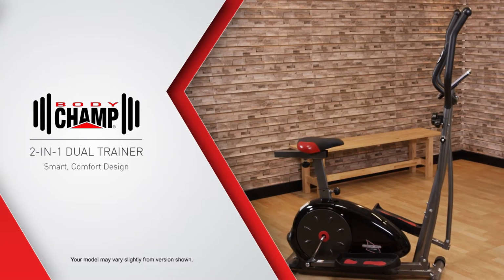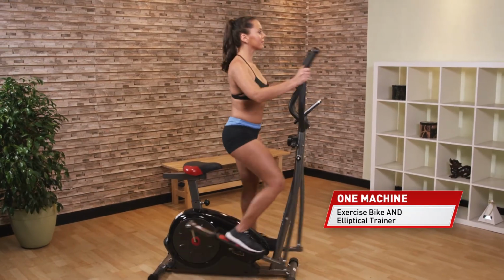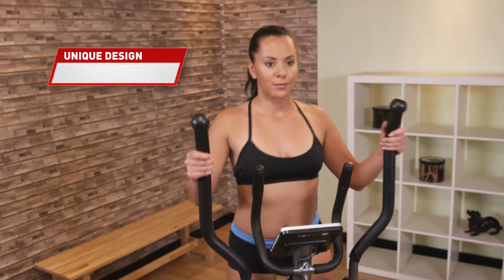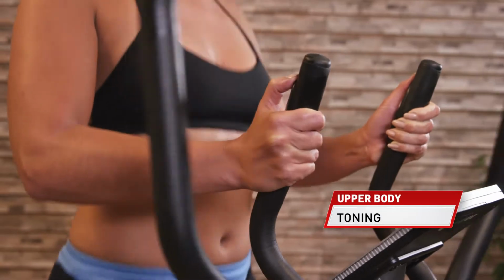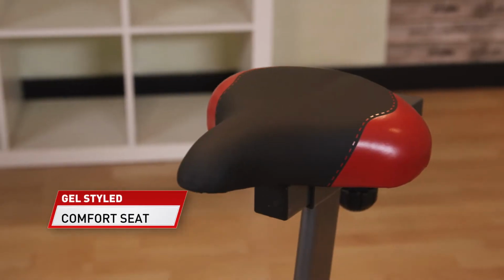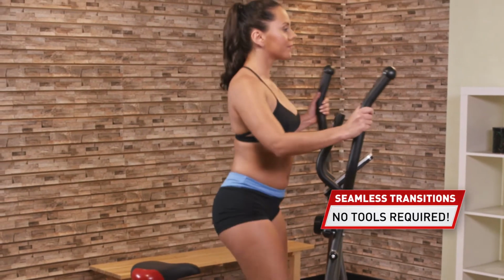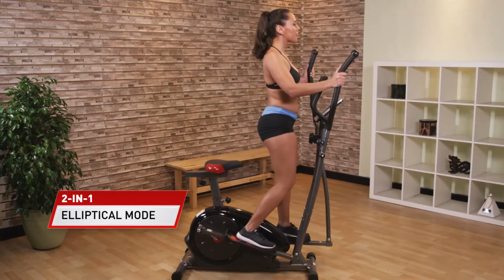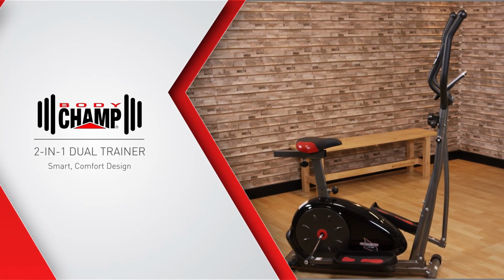Body Champ_2-in-1 Cardio Dual Trainer (90 sec.)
Maximize your time, space, and value. Both an Elliptical Trainer AND Exercise Bike in ONE unit. Effective workouts in the comfort of home. Seamless transitions with no tools or adjustments needed. Cheers to your fitness and health!